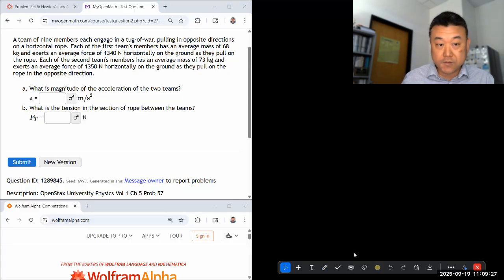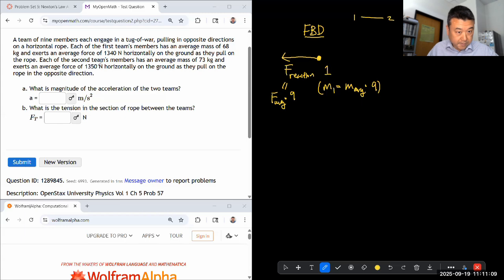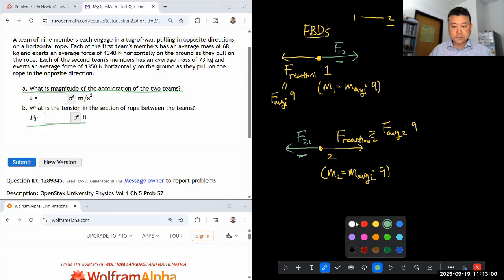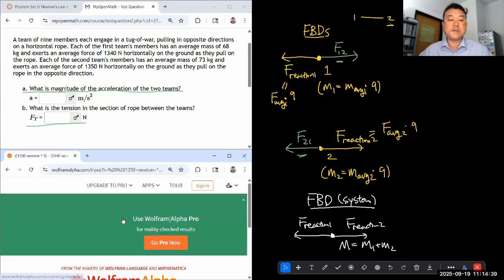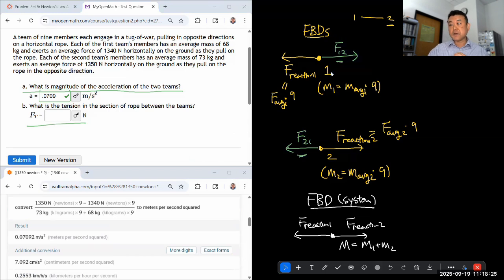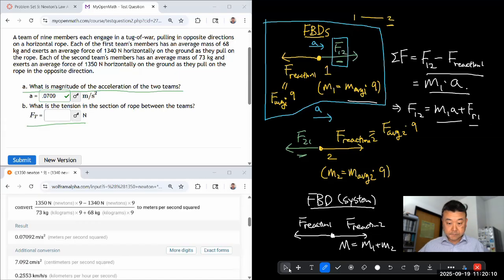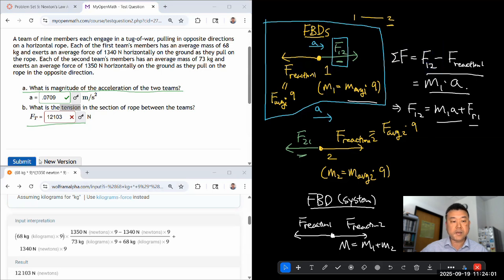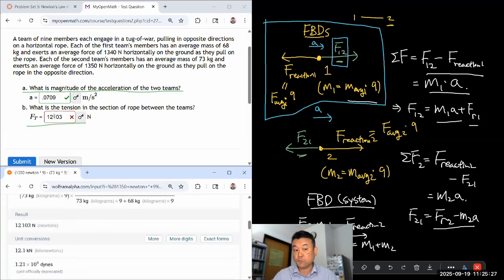Physics 4A - OpenStax University Physics Vol 1, Chapter 5, Problem 57